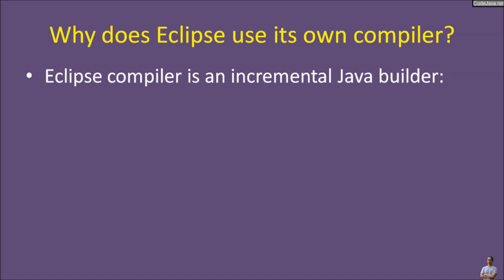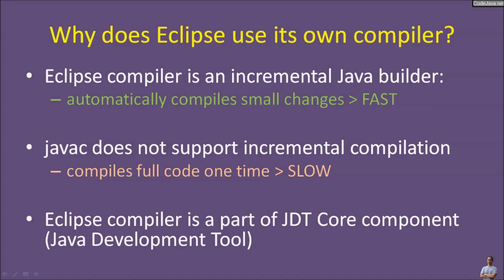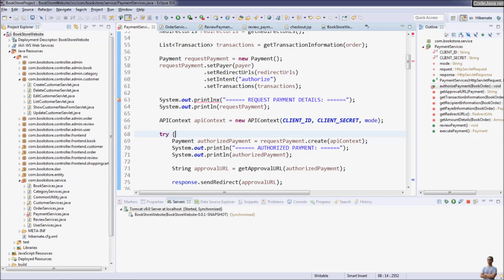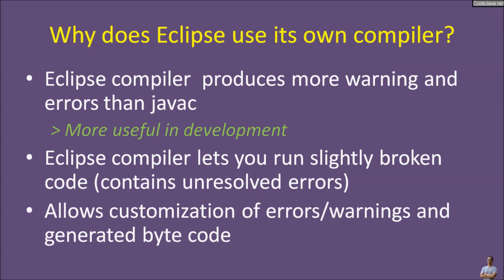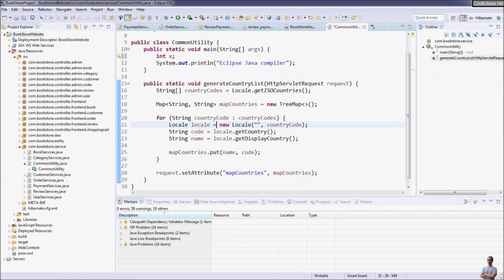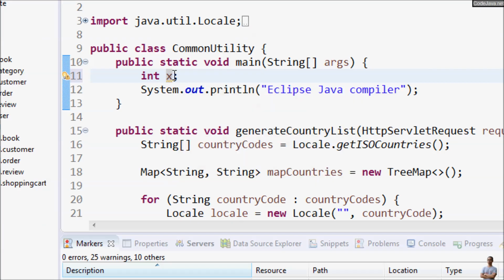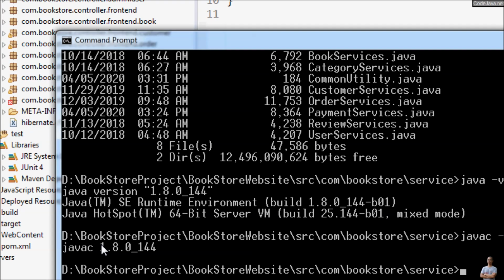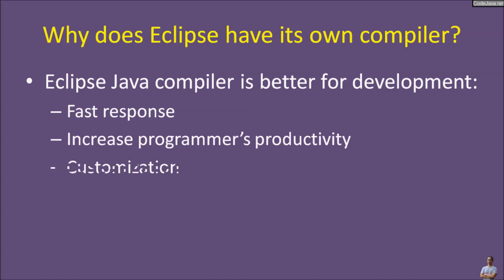Why does Eclipse use its own compiler for Java???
Understand how Eclipse IDE compiles Java code. Get the differences between Eclipse's Java compiler and javac compiler. Eclipse uses its own incremental Java compiler instead of javac from JDK.